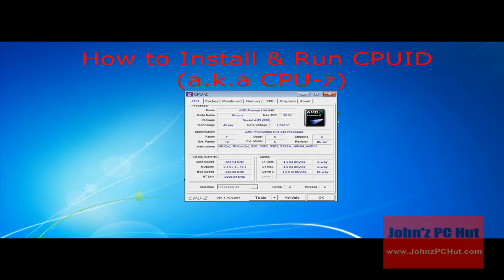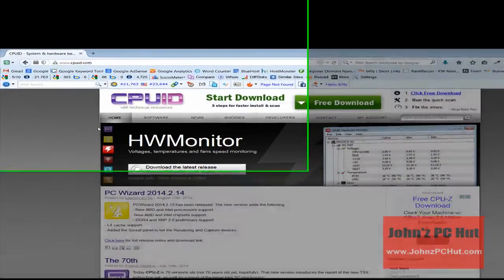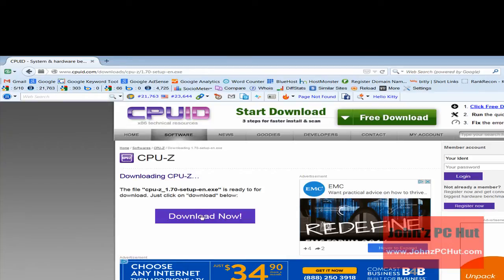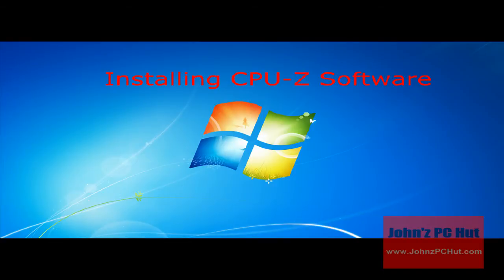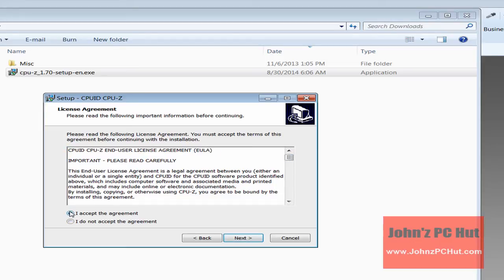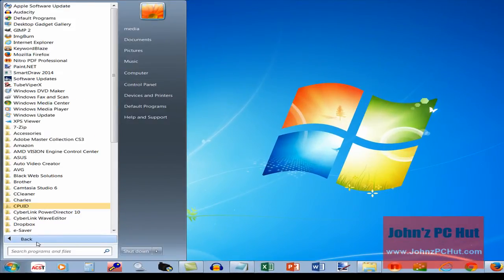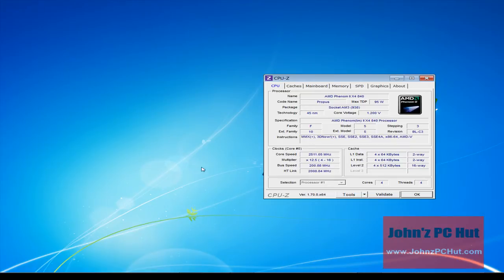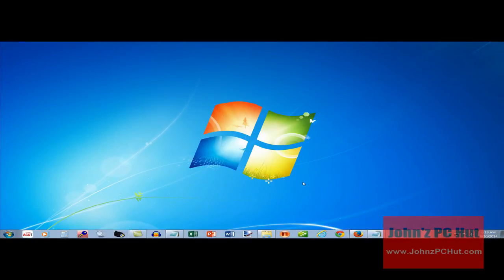How to Install and Use CPUID (CPU-Z)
CPUID a.k.a. CPU-Z is great utility that when installed on your computer will allow you to find out information about the parts inside of your computer. for a full write up of the process.

For example you can learn what:

* Processor (CPU)
* Motherboard
* Graphics (video) Card
* Memory
* ...And More